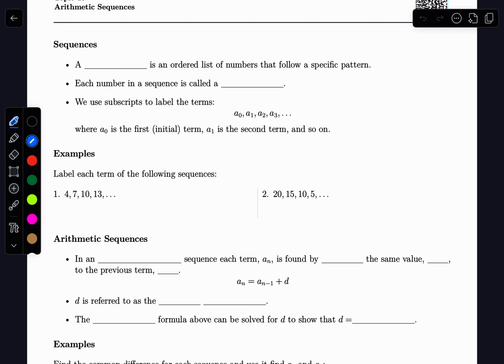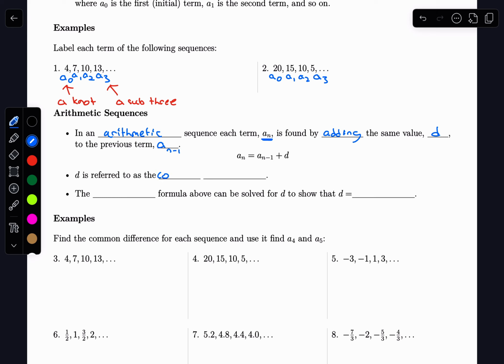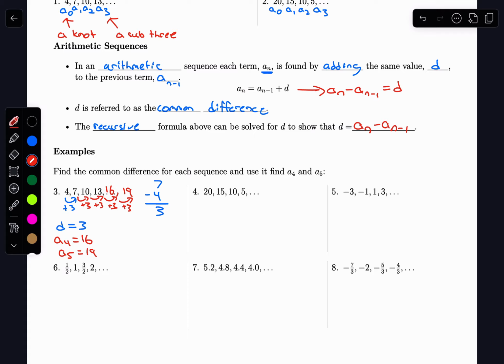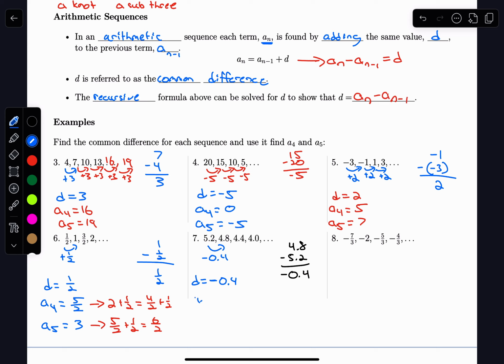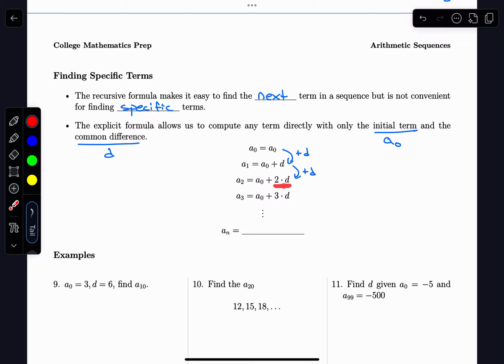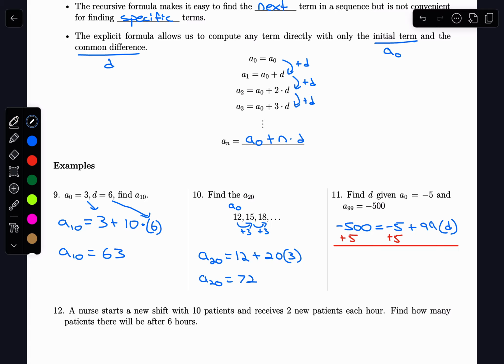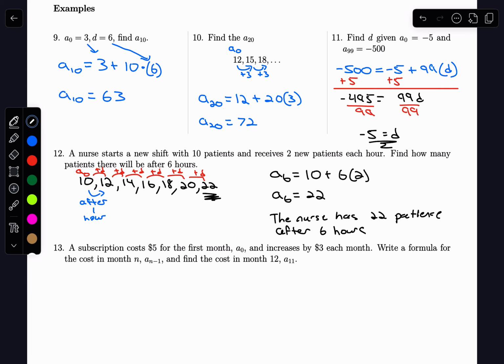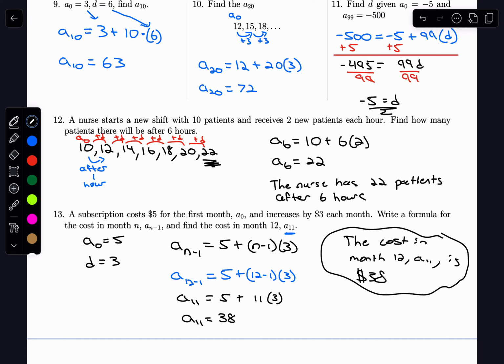Arithmetic Sequences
Recognize arithmetic sequences and use the common difference to describe their patterns. This College Mathematics Prep (MAT103) lesson shows how to find specific terms without listing every preceding term.

0:00 Sequences
2:54 Arithmetic Sequences
14:10 Finding Specific Terms